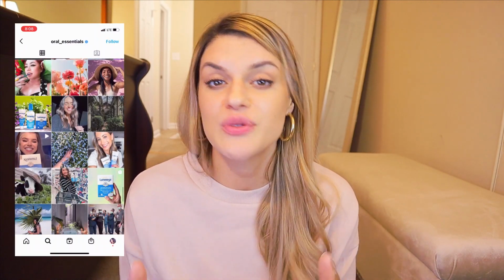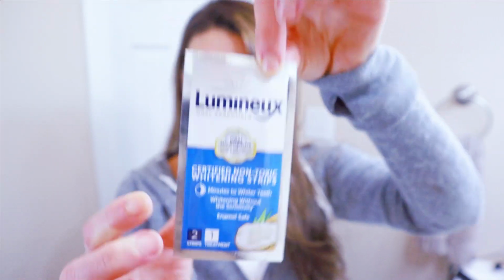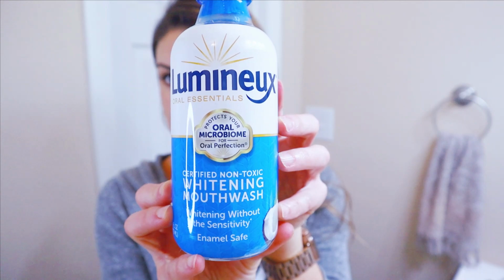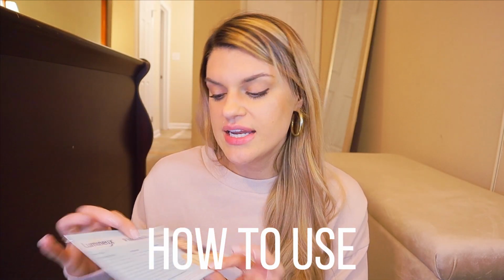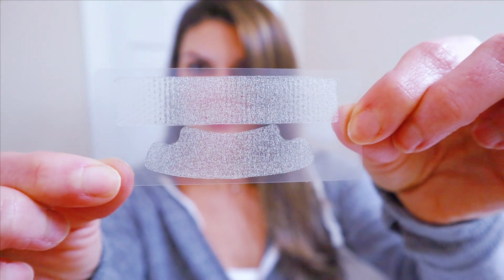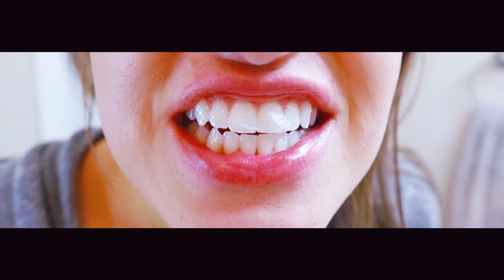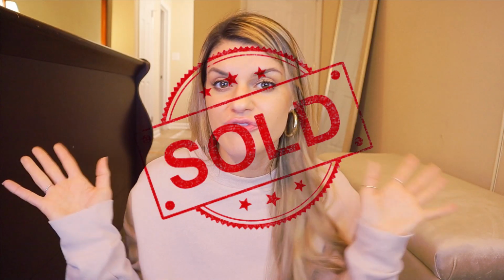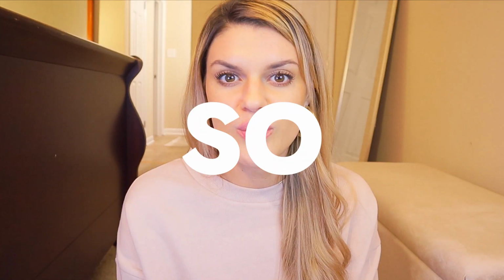WATCH THIS BEFORE BUYING THE LUMINEUX TEETH WHITENING STRIPS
Hi loves! In this video I am doing a review on the Lumineux teeth whitening strips to see if they REALLY give you a beautiful white smile without the annoying teeth sensitivity! I'll be giving you my honest opinion on if these whitening strips work, how to use them and if I think they're worth your money or not! This review is a must see if you are planning on buying the Lumineux teeth whitening strips! I hope you enjoy!

intro 0:00
about the product 0:38
how to use 1:01
the review 1:24
my results 2:28
conclusion 3:31
outro 03:54

If you like this video and want to see more of my product reviews, check out these videos: